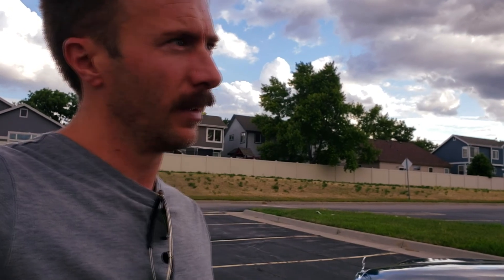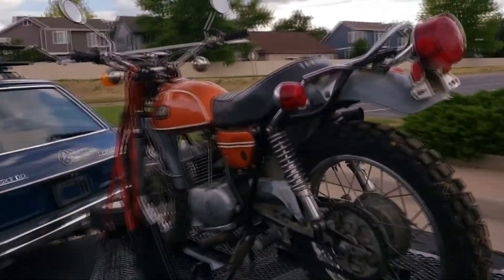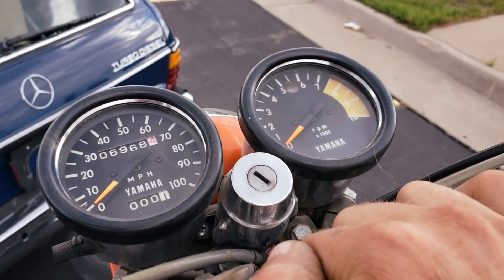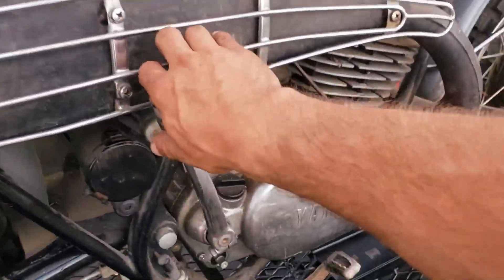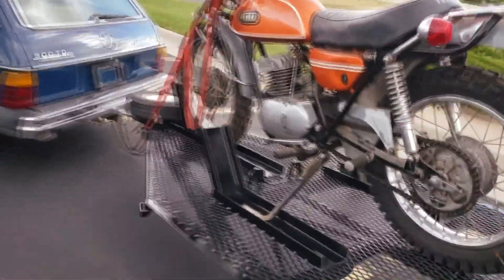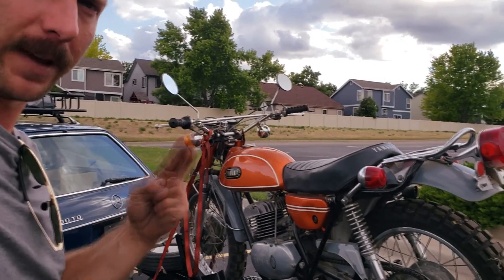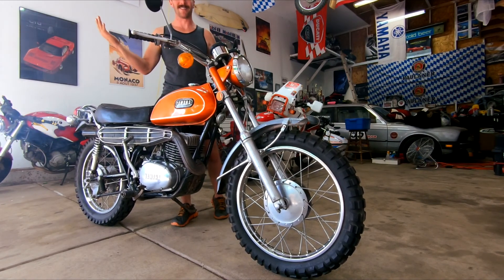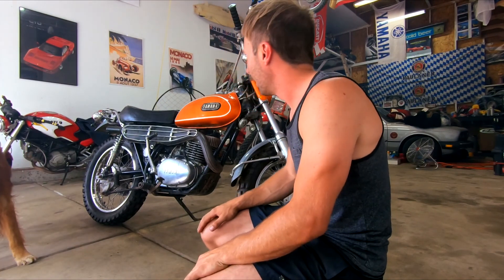1972 Yamaha DT250 sat 30 years, will it run again?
I was doing my usual browsing on marketplace and came across a 1971 Yamaha DT250 enduro. Looked cool and all original, but there was a catch. It hasn't ran in 30 years. I  made and offer and took a chance. Now lets see if I can get it running.